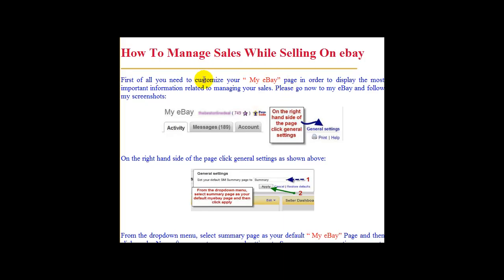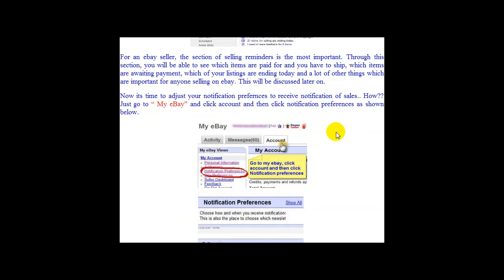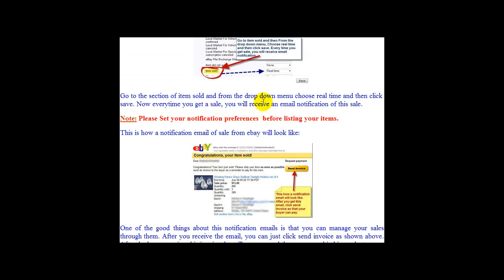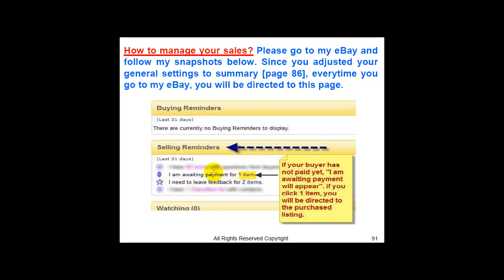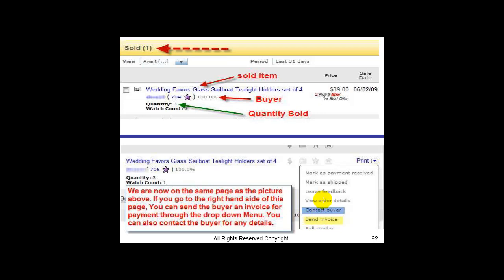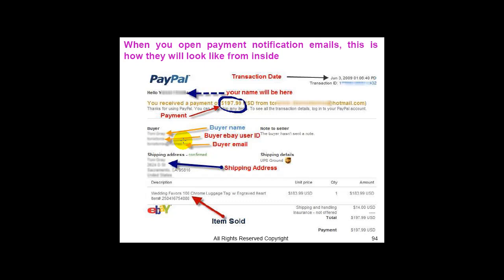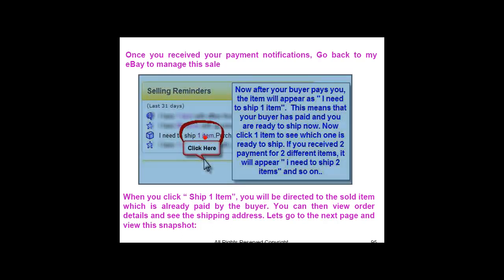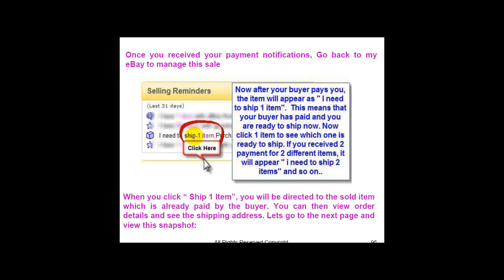How to sell on ebay. Tutorial 11: How To Manage Your Sales on ebay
Learn how to sell on ebay and make money online selling on ebay.
In this tutorial, learn how can you simply manage your ebay sales.